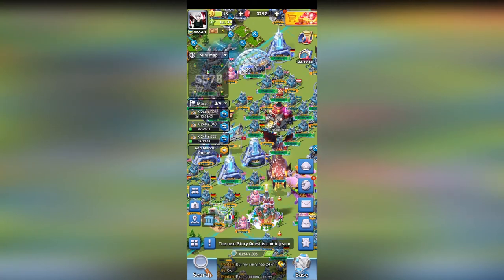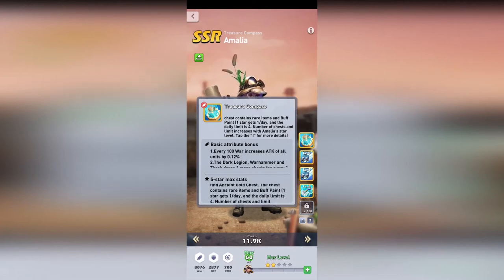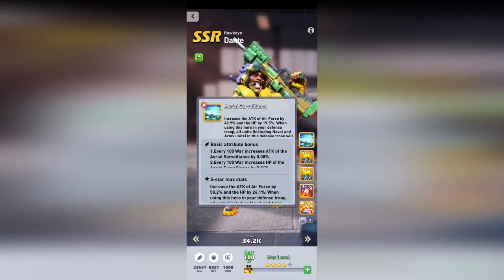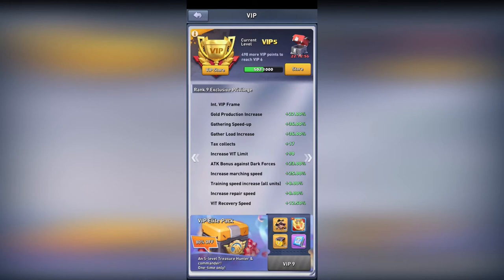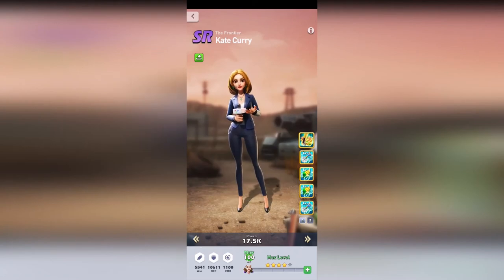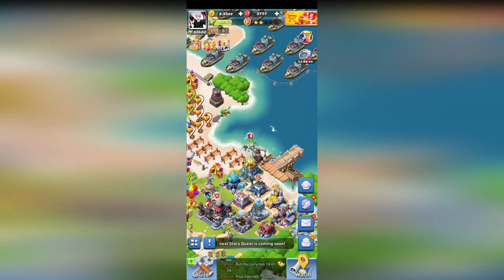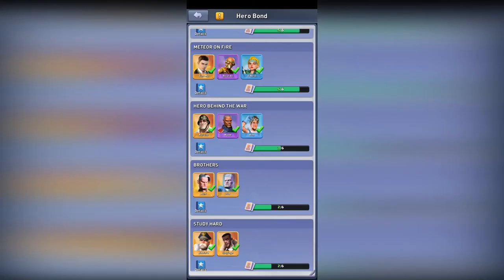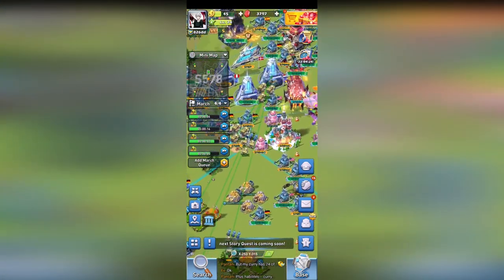Top War - Hero Guide Advanced - Non combat hero tips and tricks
A lot of tips and a advanced hero guide on which heroes to use to instant repair, instant train, how to improve gathering and how to get FREE gold shards with heroes like Amalia. Improve your gathering, get optimal instant repairs and instant training and more. A guide on advanced heroes and ideas.